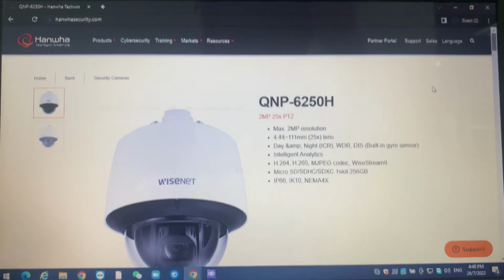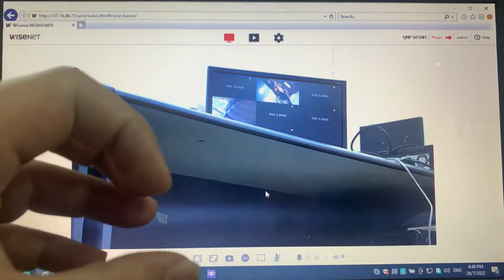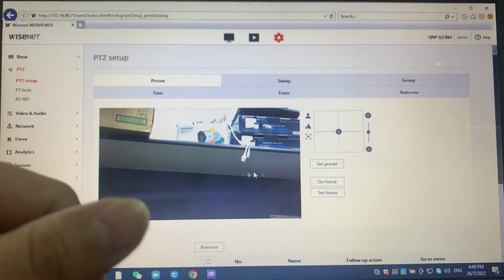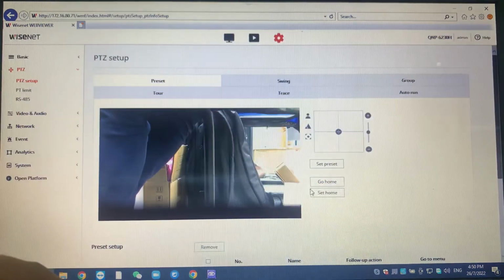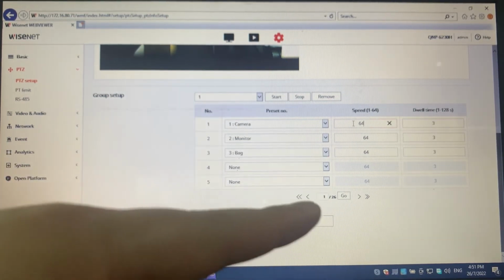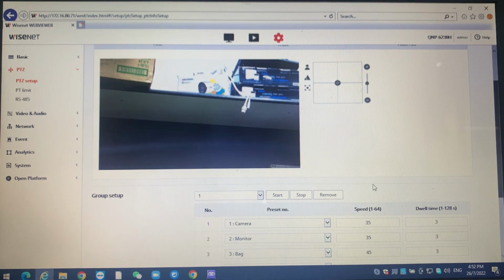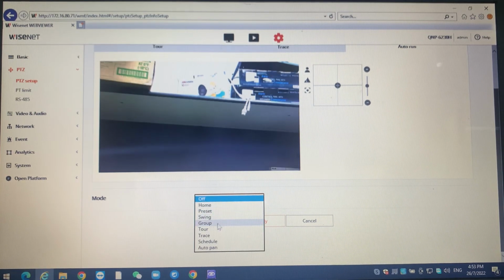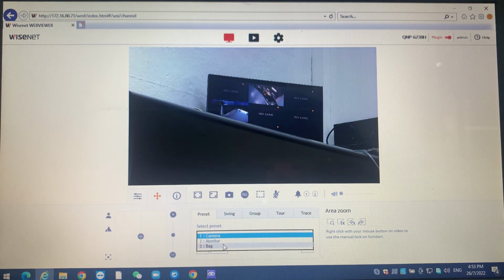Wisenet IP PTZ: Setup Preset + Group + Autorun.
This video are demonstrate how to setup the PTZ

Preset
Group
Auto Run

I have did some explanation.